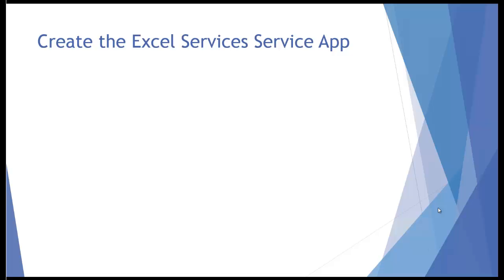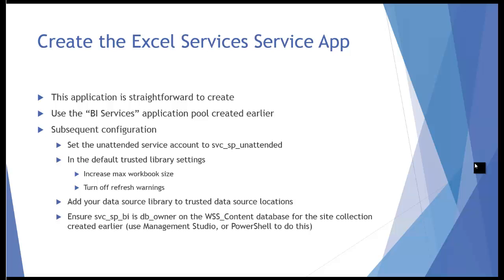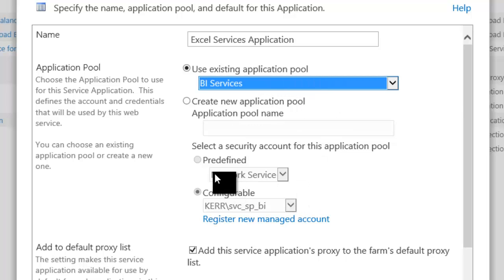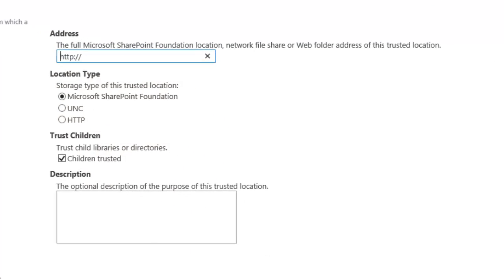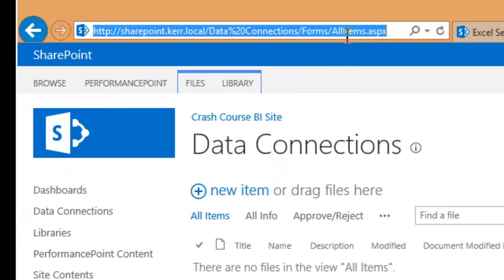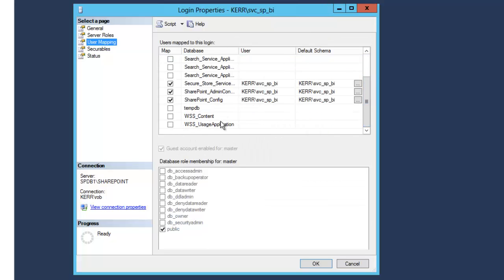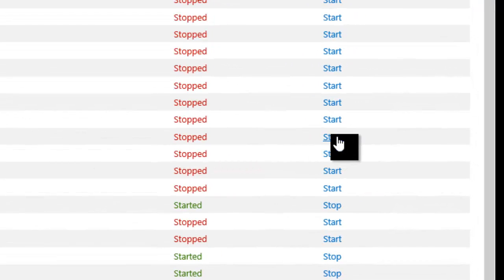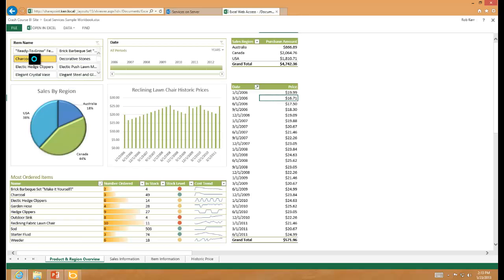SP BI Crash Course #12 - Create the Excel Services Application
Excel Services is a key part of visualizing BI data in a SharePoint Farm.  This video walks through the process to provision the Excel Services application and complete basic testing to ensure it's working correctly.